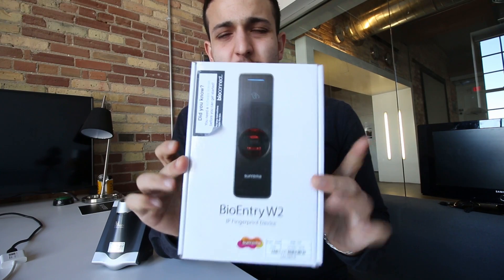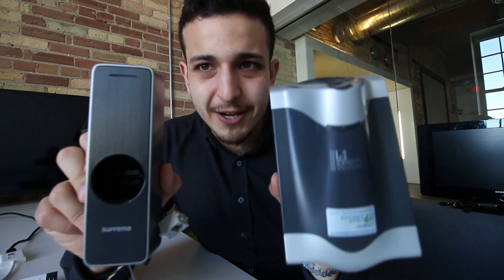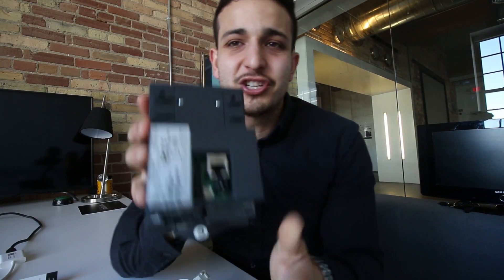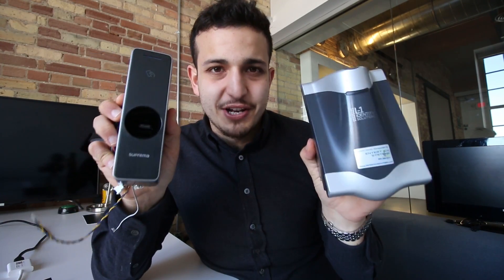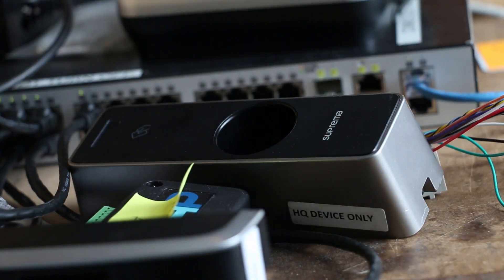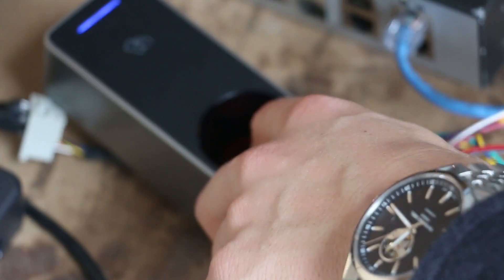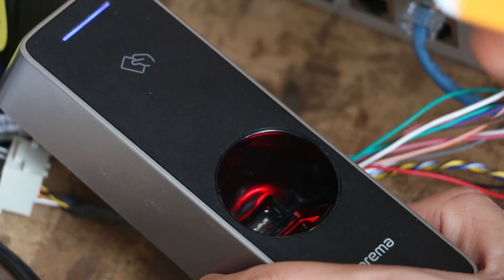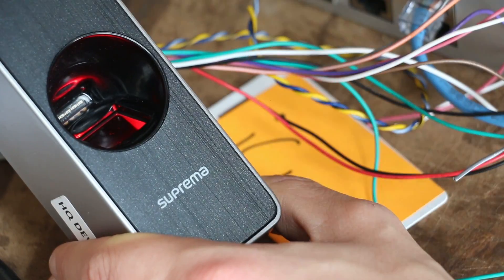EP 8: The BEST replacement for the BioScrypt 4G FLEX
BioScrypt/Morpho recently announced the end of life of the 4G Flex. 4G Flex Lite & 4G Station. With these devices being so widely used across data centers and other verticals, what is the best replacement?